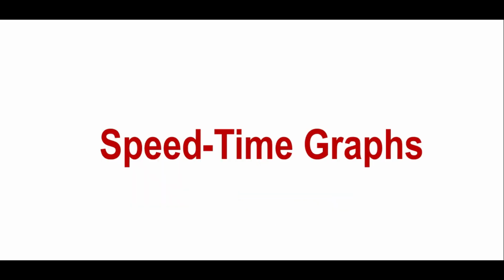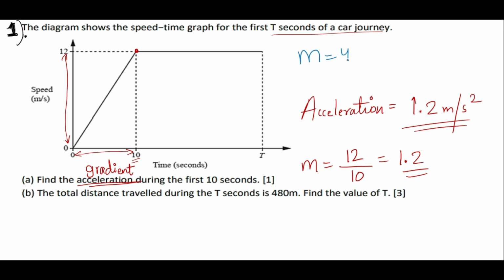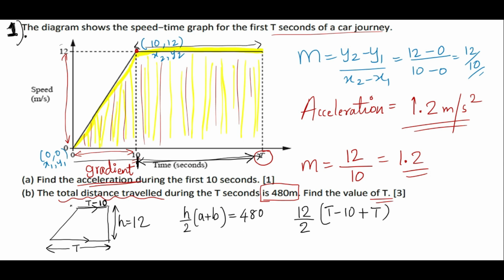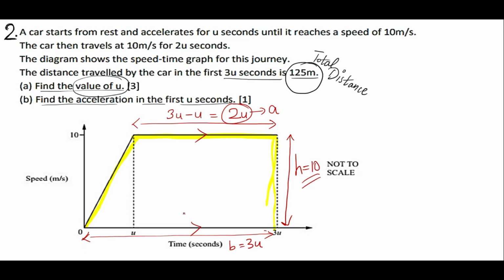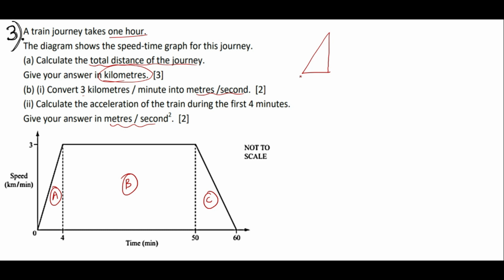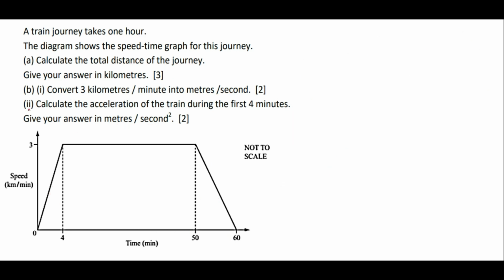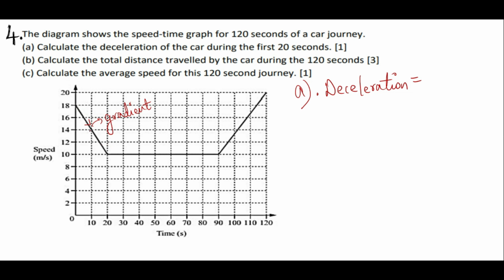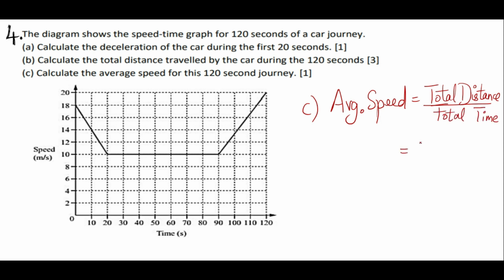Speed Time Graphs #0580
There are four questions taken from past examination papers on Speed Time Graphs.